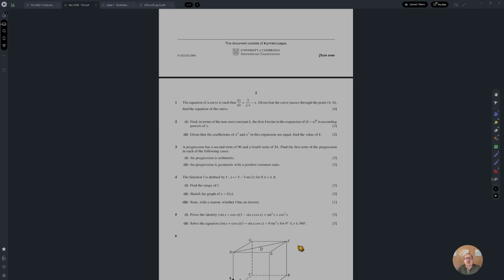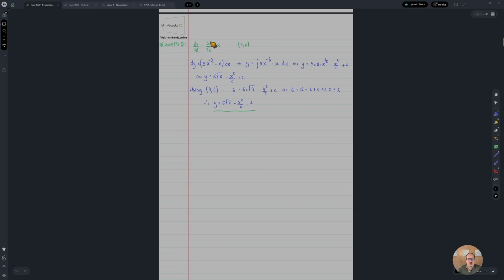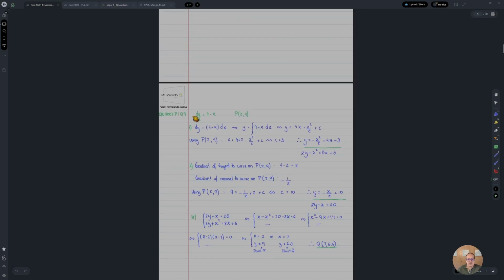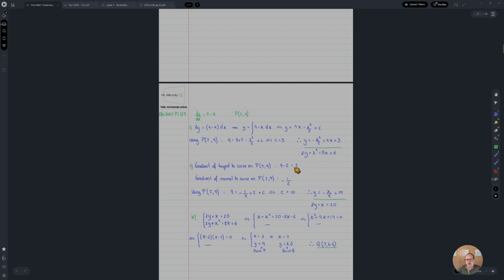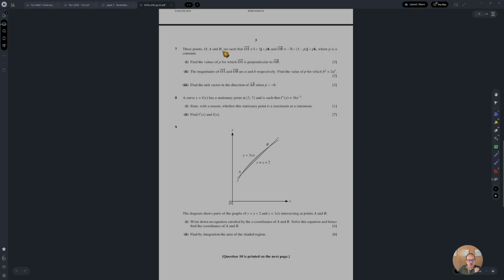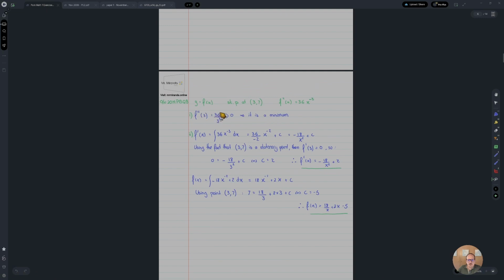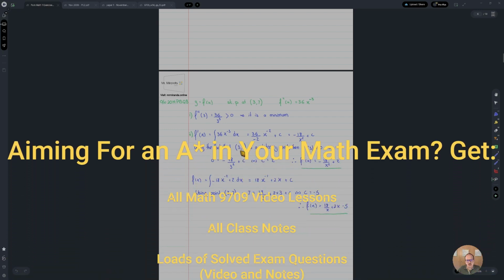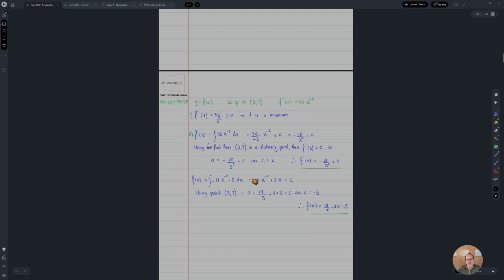CAIE A-Level Mathematics 9709 | What is Integration? Exam Practice Questions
In this lesson, you'll learn how to solve CAIE A-Level 9709 Mathematics - Pure Math 1 - What is Integration? exam questions step-by-step.

Here are the exam questions to be solved:
• 9709_w09_qp_12 question 1
• 9709_w07_qp_1 question 9
• 9709_w14_qp_13 question 8